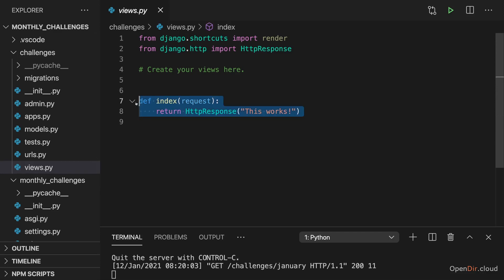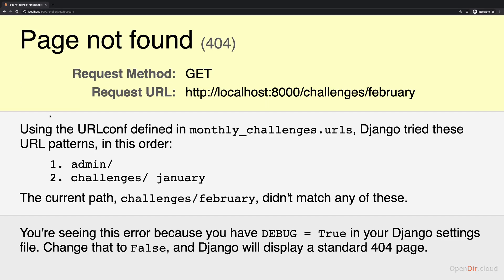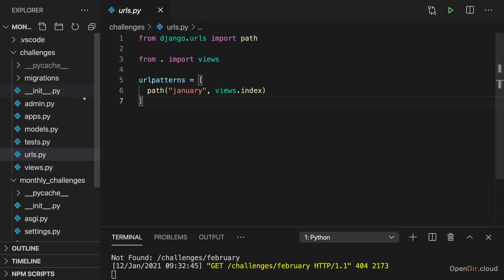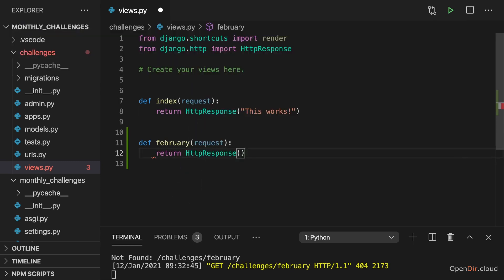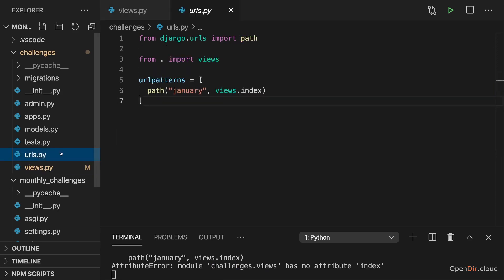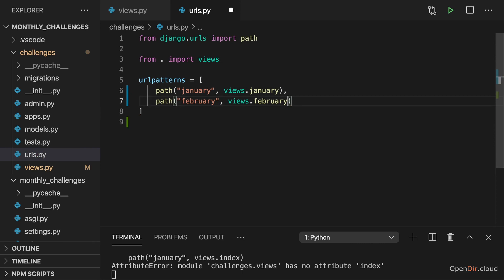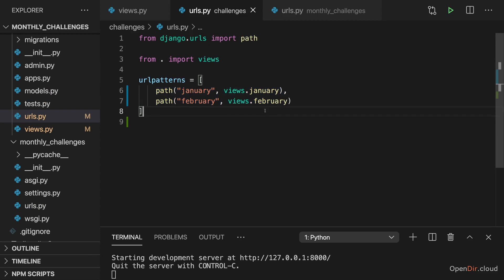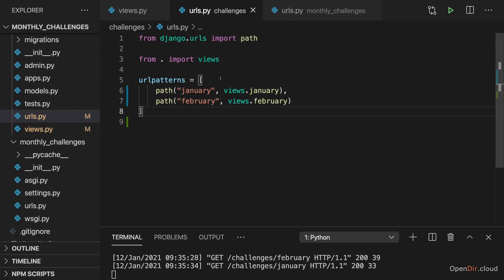019-Adding More Views & URLs-opendir.cloud.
**Python Django - The Practical Guide**

**Lecture 019-Adding More Views & URLs-opendir.cloud**

In this lecture, you will learn how to add more views and URLs to your Django project. You will also learn how to use the opendir.cloud service to provide a file upload and download feature for your project.

**Description:**

In this lecture, you will learn how to add more views and URLs to your Django project. This will allow you to create more complex and dynamic web pages. You will also learn how to use the opendir.cloud service to provide a file upload and download feature for your project. This will allow your users to upload and download files to and from your website.

Here is a step-by-step guide on how to add more views and URLs to your Django project:

1. Create a new file in your project's `views.py` file.

2. Import the necessary modules.

3. Define a new function for each view that you want to add.

4. Decorate each function with the `@view_decorator` decorator.

5. Define the URL patterns for your new views in your project's `urls.py` file.

python
from django.http import HttpResponse

def my_view(request):
    return HttpResponse("This is my view.")

urlpatterns = [
    path('my_view/', my_view, name='my_view'),

Once you have added your new views and URL patterns, you need to restart your development server. Then, you can visit the URL patterns in your web browser to see your new views.

To use the opendir.cloud service in your Django project, you need to create an account and obtain an API key. Once you have an API key, you can add the following code to your `settings.py` file:

python
# Opendir.cloud settings

OPEN_DIR_CLOUD_API_KEY = 'YOUR_API_KEY'

Then, you can use the `opendir.cloud` module in your views to provide file upload and download functionality.

Here is an example of a view that uses the opendir.cloud module to provide a file upload feature:

python
from opendir.cloud import Client

def upload_file(request):
    client = Client(OPEN_DIR_CLOUD_API_KEY)

    file = request.FILES['file']
    file_name = file.name

    client.upload_file(file_name, file)

    return HttpResponse("File uploaded successfully.")

Once you have added this code to your project, you can upload files to your opendir.cloud account by visiting the `/upload_file/` URL in your web browser and selecting the file that you want to upload.

To use the opendir.cloud module to provide a file download feature, you can use the following code:

def download_file(request):
    client = Client(OPEN_DIR_CLOUD_API_KEY)

    file_name = request.GET['file_name']

    file_data = client.download_file(file_name)

    response = HttpResponse(file_data, content_type='application/octet-stream')
    response['Content-Disposition'] = 'attachment; filename={}'.format(file_name)

    return response

Once you have added this code to your project, you can download files from your opendir.cloud account by visiting the `/download_file/?file_name=FILE_NAME` URL in your web browser, where `FILE_NAME` is the name of the file that you want to download.

By following these steps, you can add more views and URLs to your Django project and provide file upload and download functionality using the opendir.cloud service.